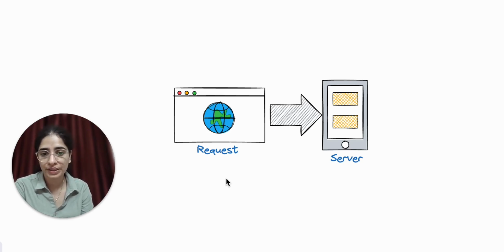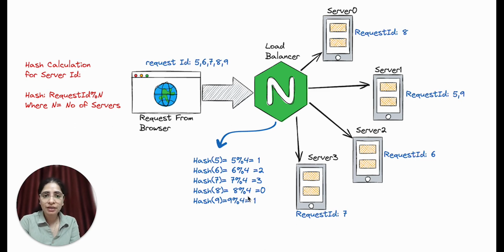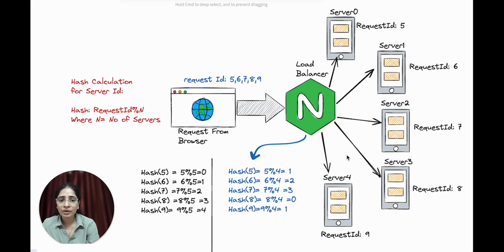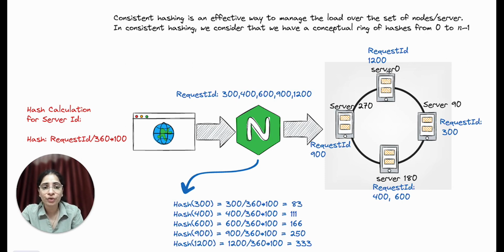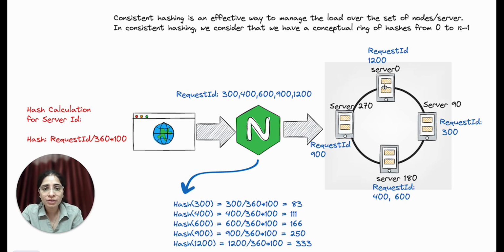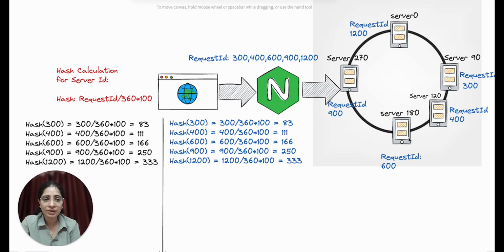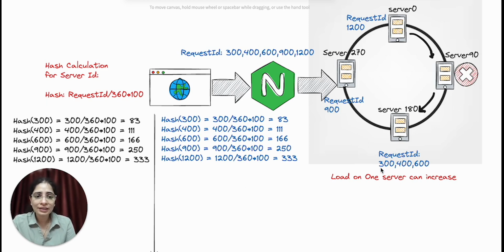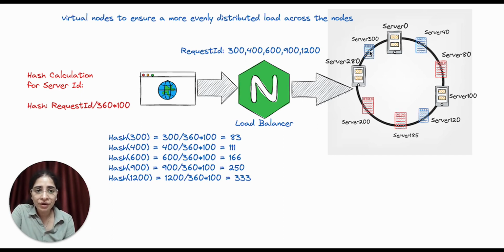Implement Consistent Hashing for Load Balancing. Understand the BASICS !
Discussed the current issue with load balancing and the challenges faced with adding or removing servers

Explained the concept of consistent hashing and its benefits for managing load over servers effectively

Acceptance criteria for New Approach:
Ensure that adding or removing servers does not cause significant data reshuffling across all servers

Verify that the load is distributed evenly among servers based on the consistent hashing algorithm